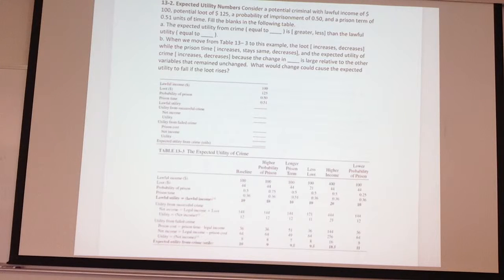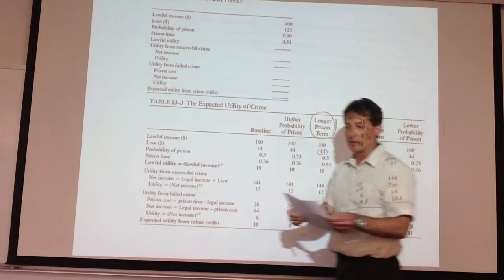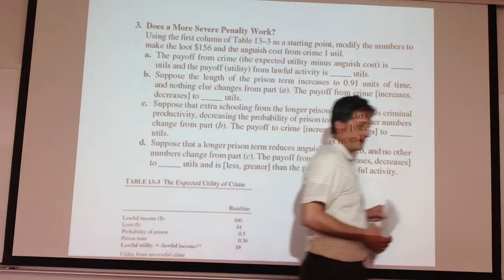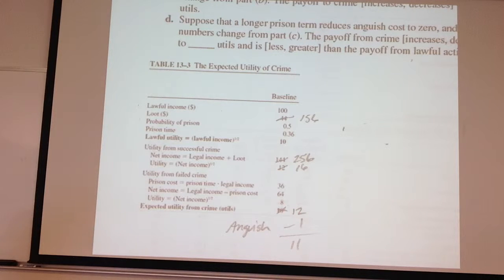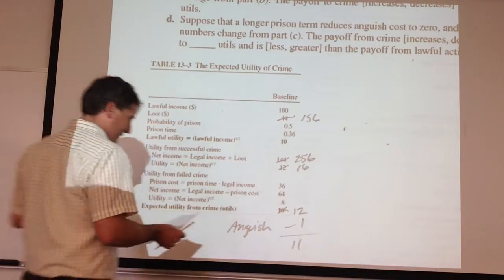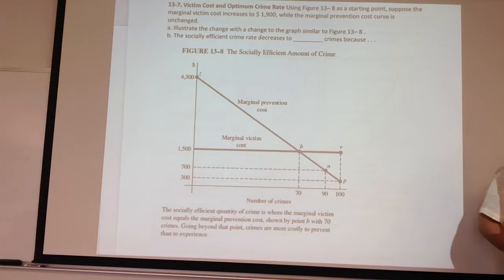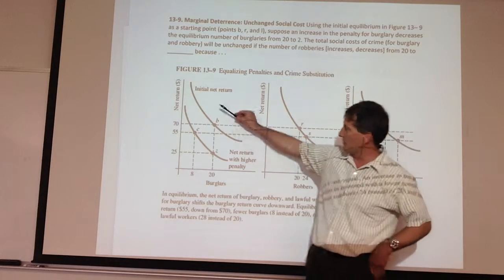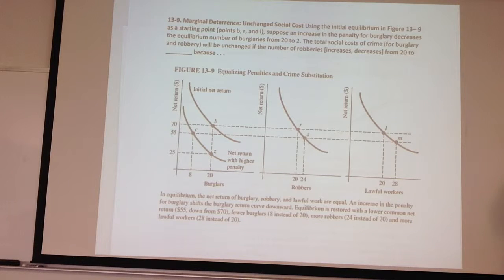Spatial Econ S14 25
0:00  Question 13-2
25:15  Question 13-7
31:45  Question 13-9